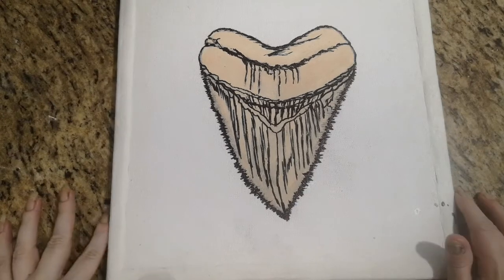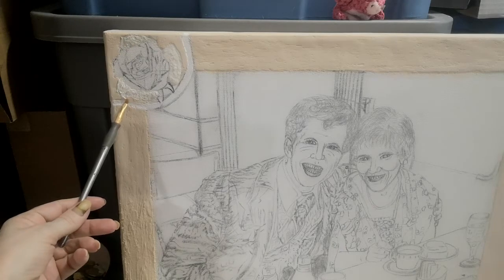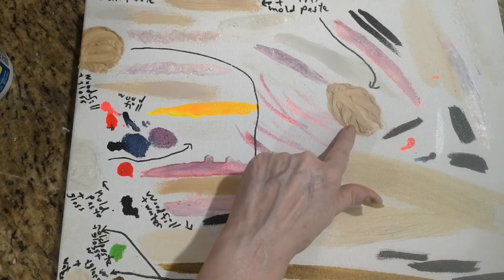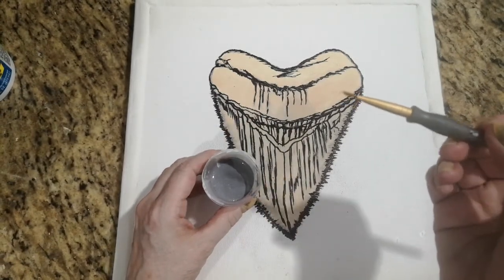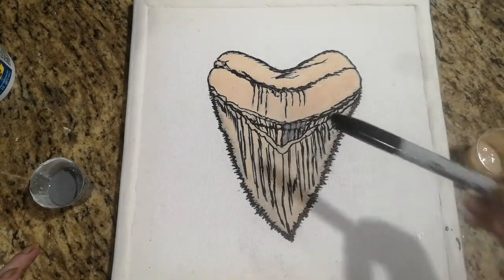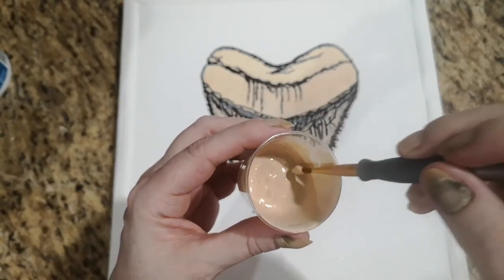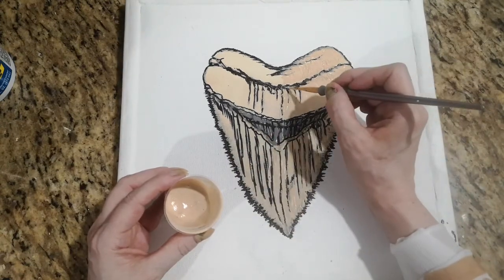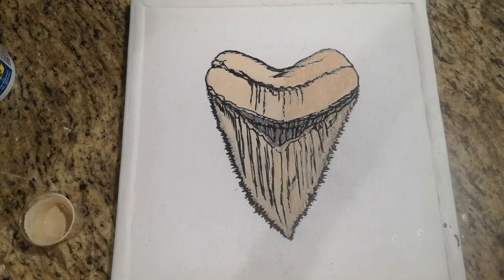STUDIOLIFE- SHARKTOOTH IN A BOX IS BACK! MAJOR STEPS...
Getting into the first two serious steps in bringing this tooth to life